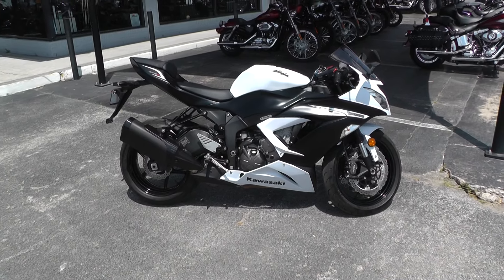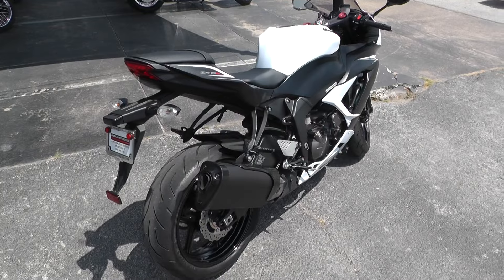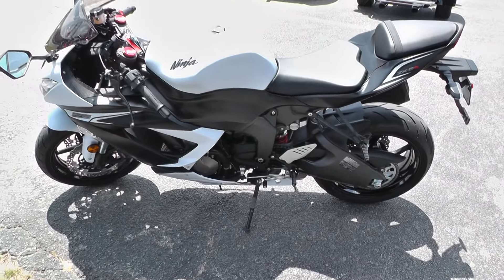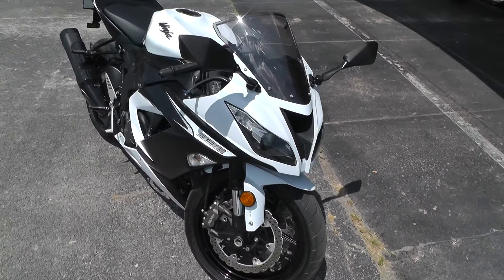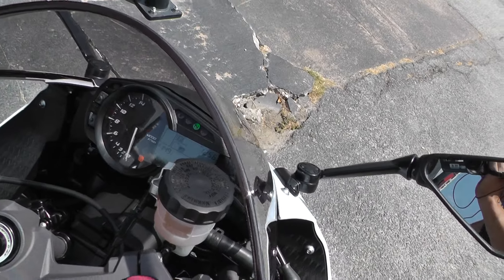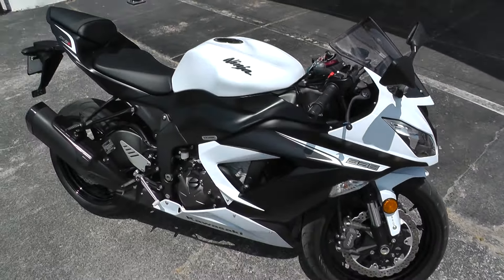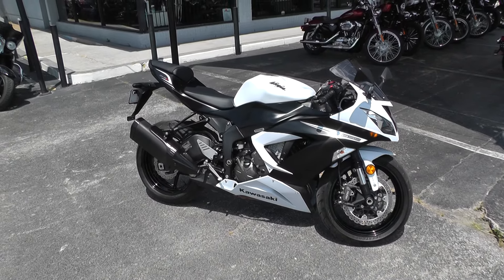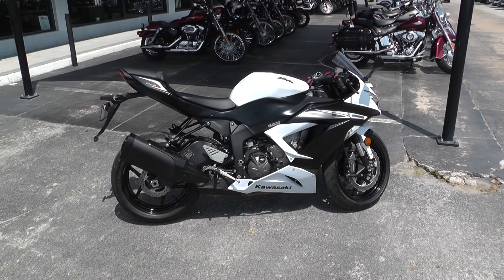000375 - 2013 Kawasaki ZX 6R - Used Motorcycles For Sale